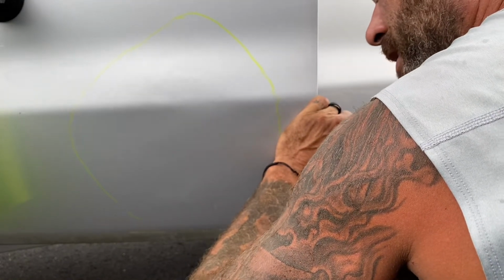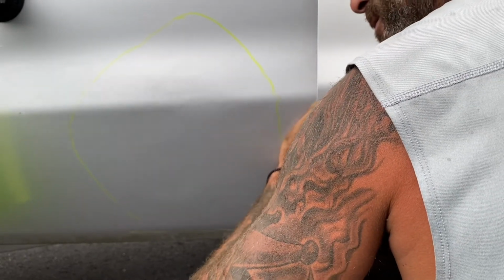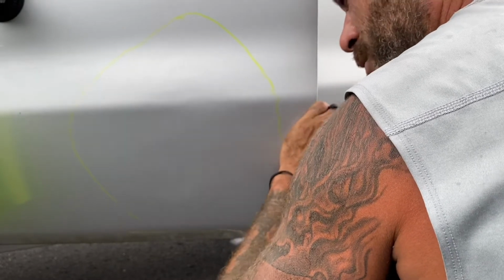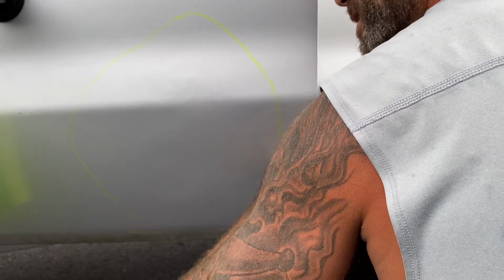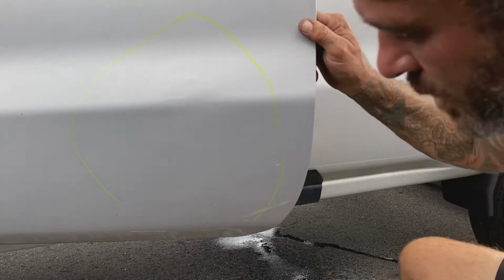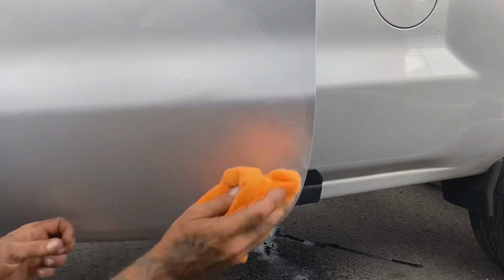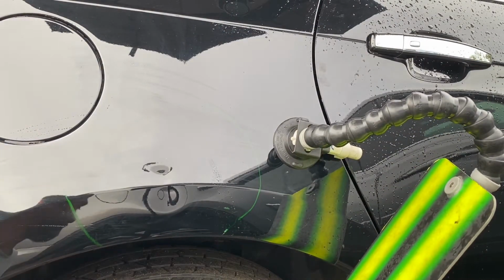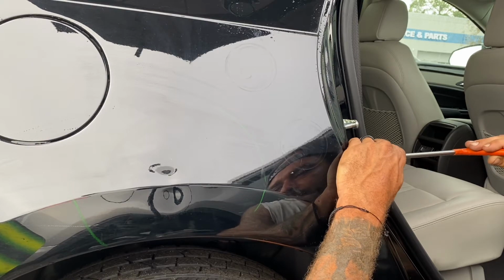Three in one video PDR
I’ll break these down Into individual videos but wanted to share part of my day.
Passat was a beast, came out decent for what it was.
Silverado was a good beat down, which removed over 70% of the dent.
And sorry on the third video on the SRX, my phone died, but it was another goodie and could see it was over 90% when my phone died.